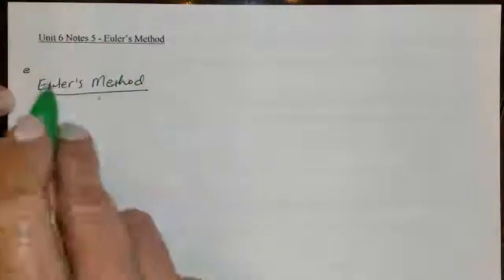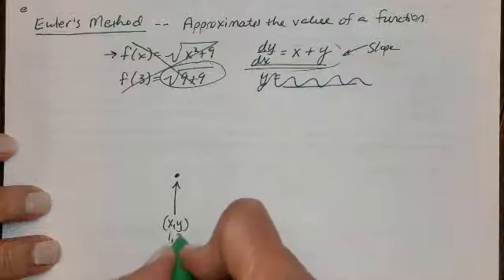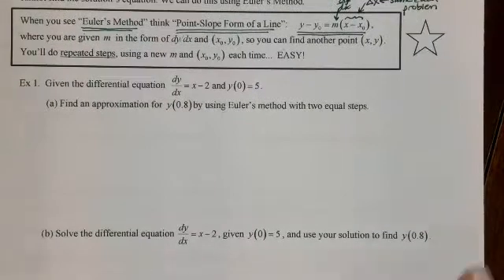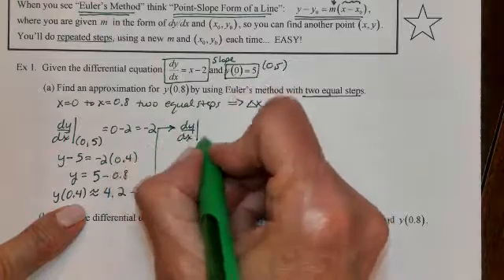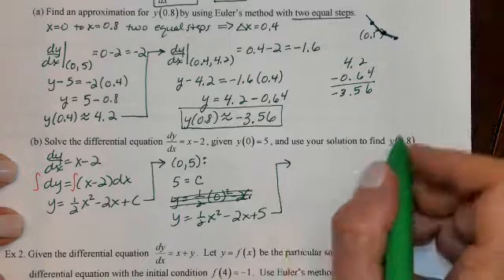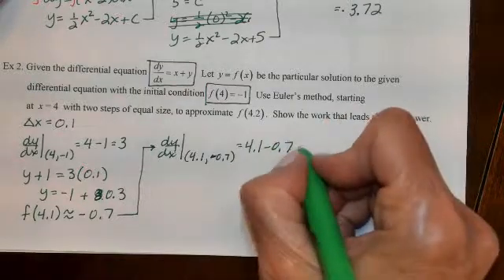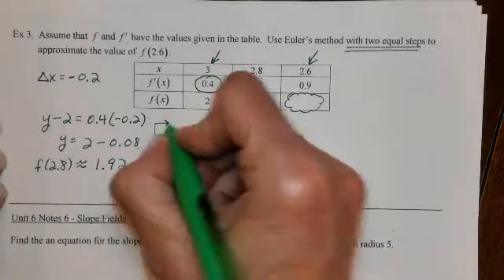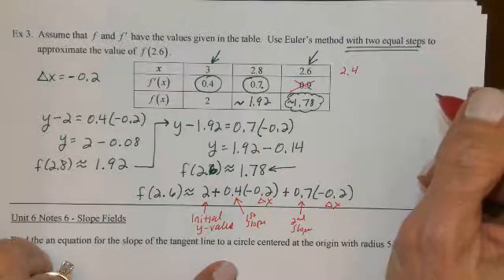Unit 6 Notes 5 Euler's Method